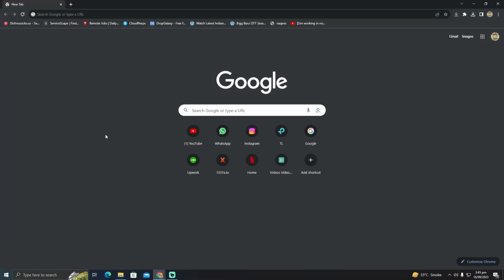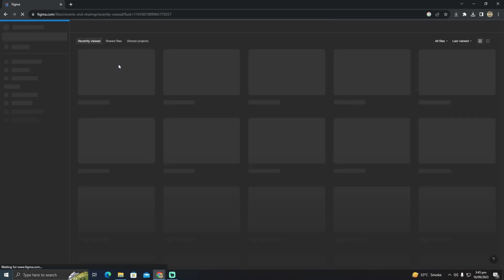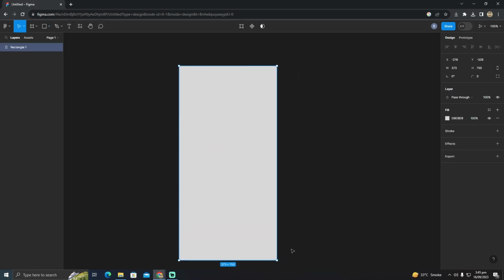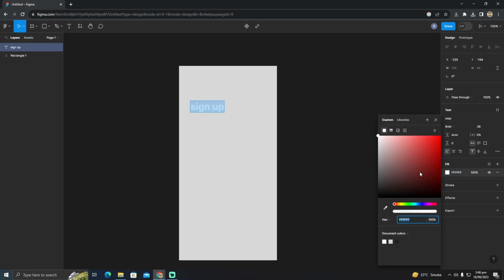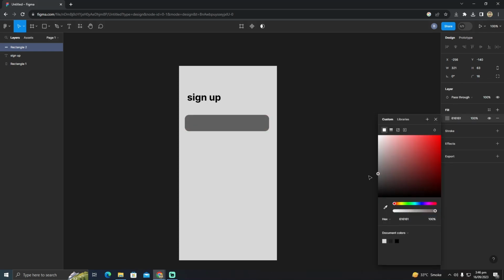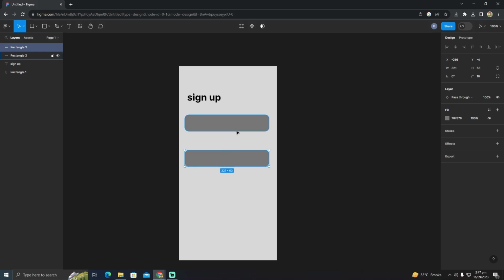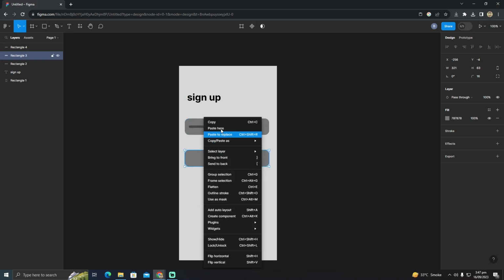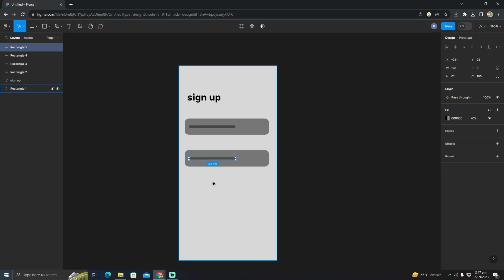HOW TO CREATE WIREFRAME IN FIGMA 2025! (FULL GUIDE)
Welcome to the ultimate guide on "How To Create Wireframe In Figma." In this comprehensive tutorial, we will walk you through the step-by-step process of wireframe creation using Figma, the industry-standard design tool. Whether you're a seasoned designer or a newbie looking to dive into the world of wireframing, this video is your gateway to mastering Figma and creating stunning wireframes like a pro.

0:00 INTRO
0:04 TUTORIAL